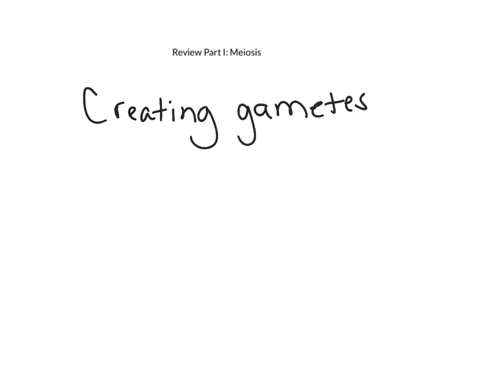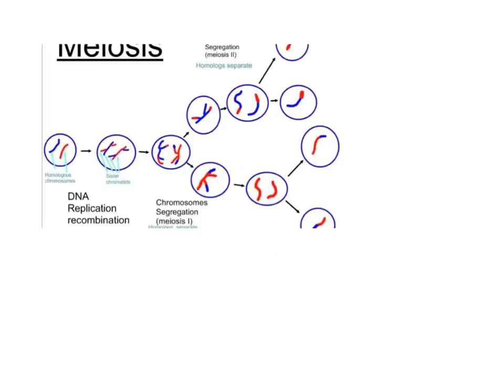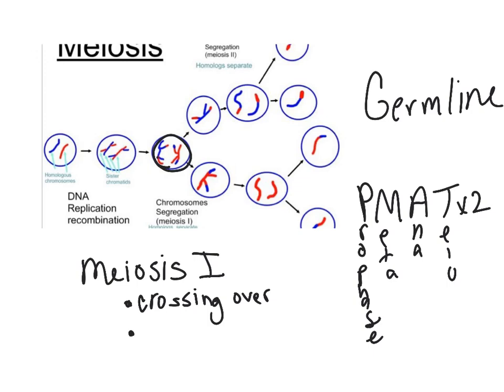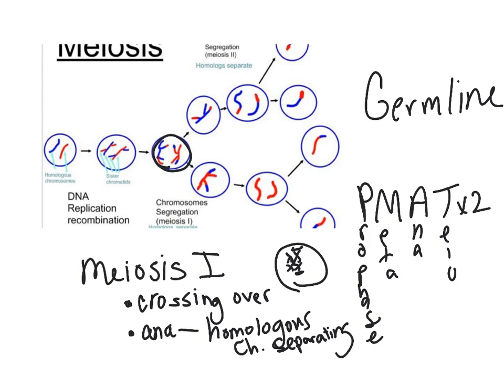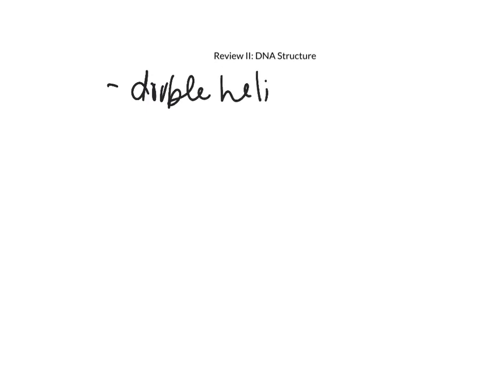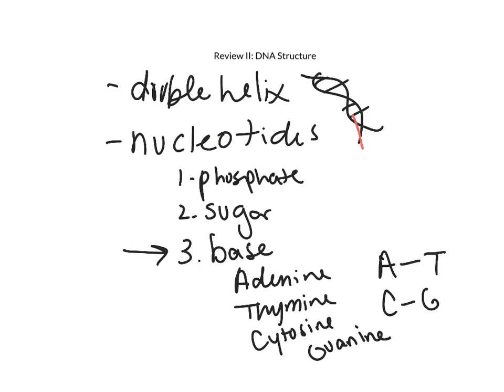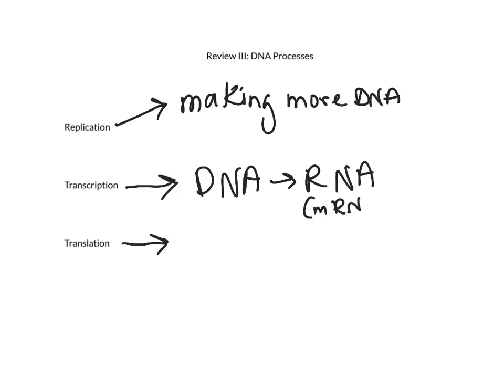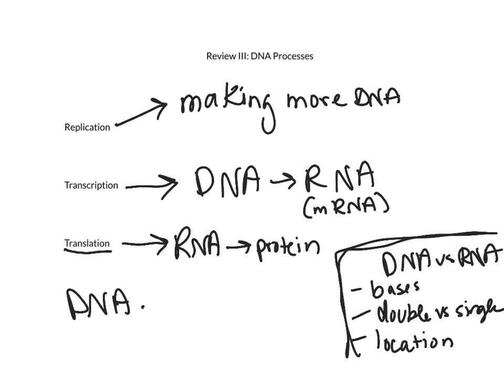A Quick Recap